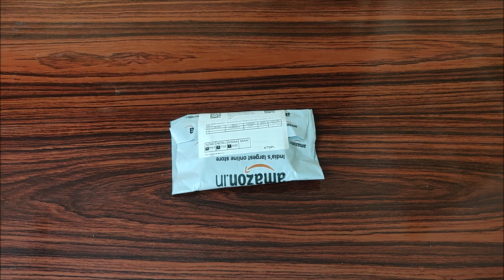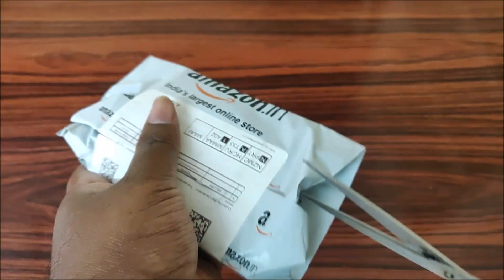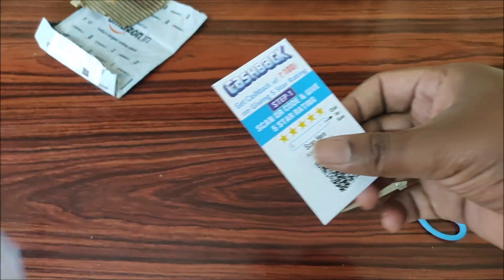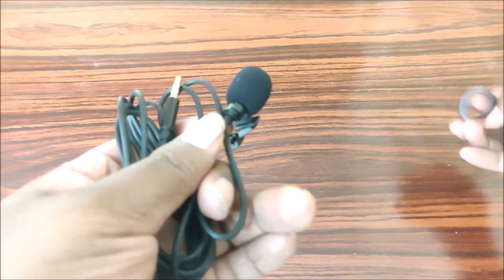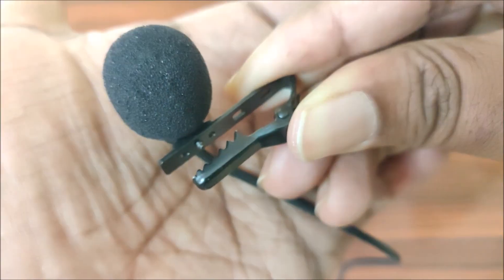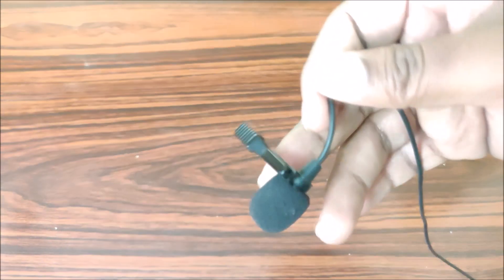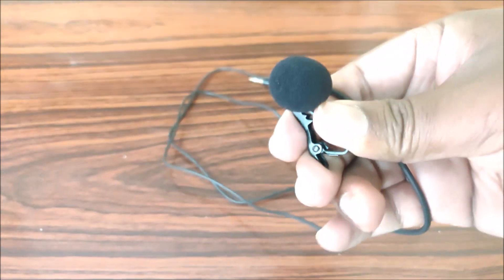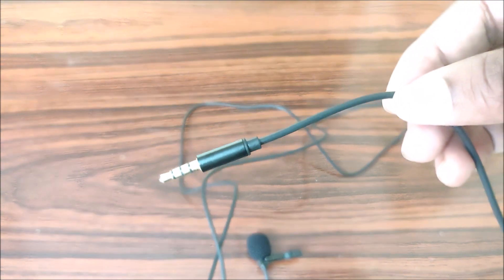JNKC Lapel Collar Mic for youtube vidoes - Cheapest & High Quality | TamilUNBOX